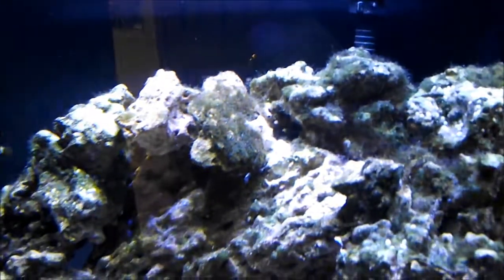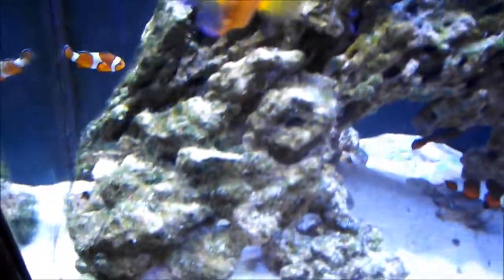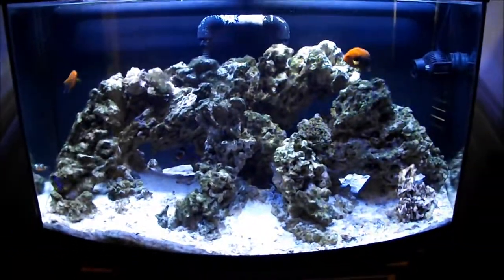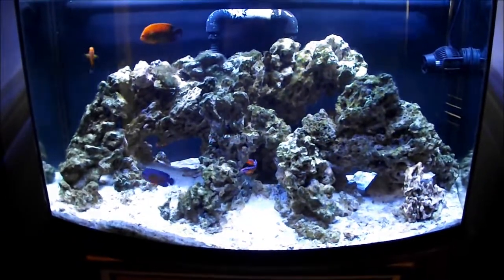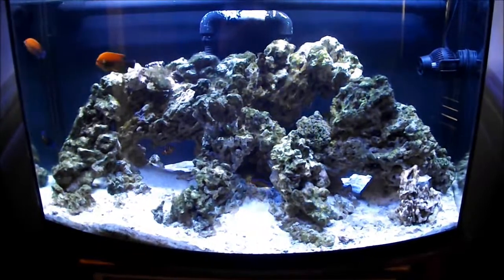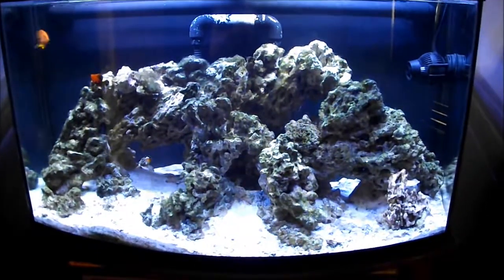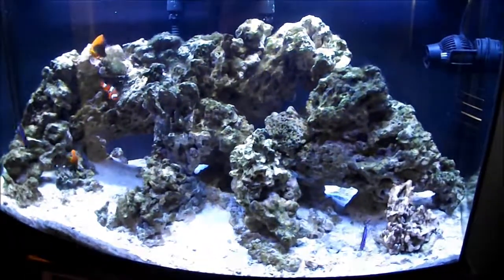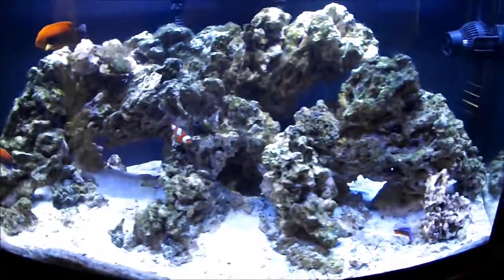Nualgi Trial - Update Dose 7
I have not updated on my Nualgi trial in some time. It is because I really was not seeing much change.
I contacted Nualgi and spoke to Joe...maybe I ws doingsometing wrong?
Found out my dosing is correct, and discussed the possibility that the sandbed was still purging nutrients. And, perhaps those that did not have terrible algae problems to begin with may see the tank get worse before it gets better.